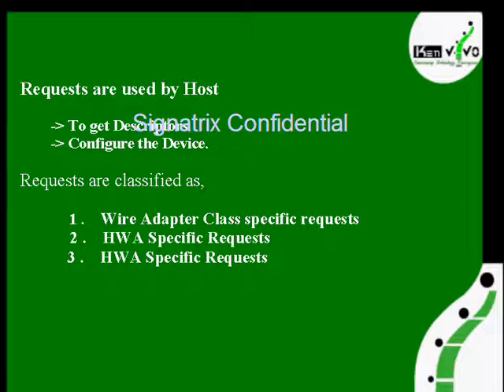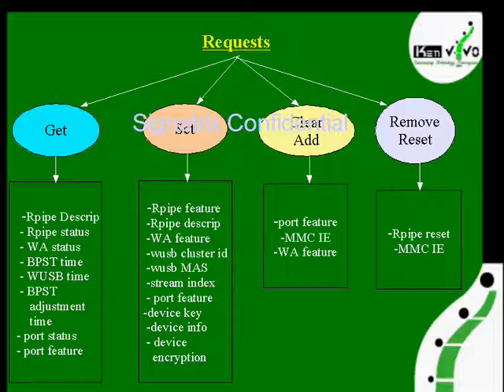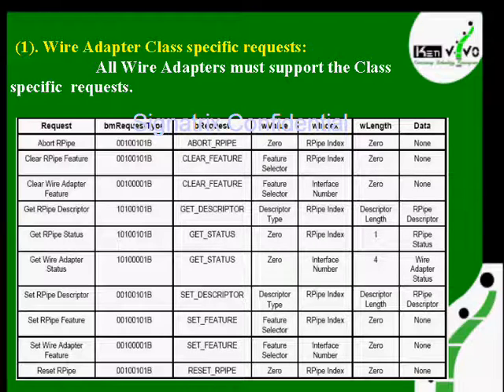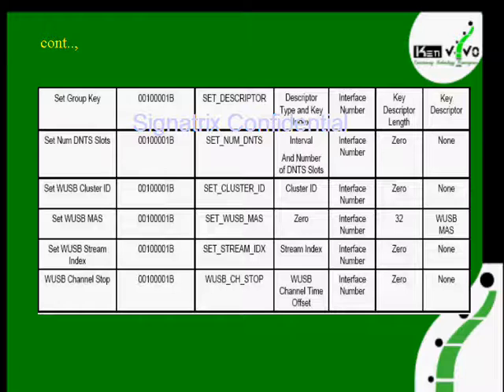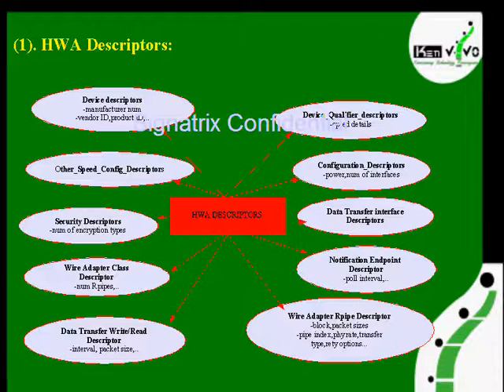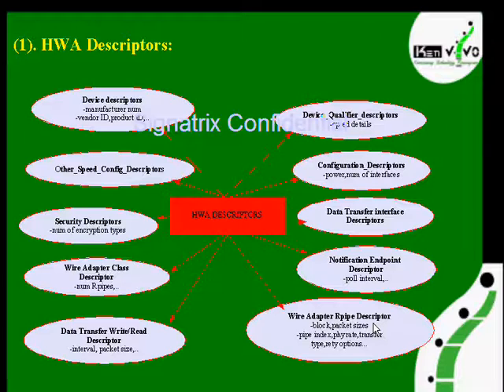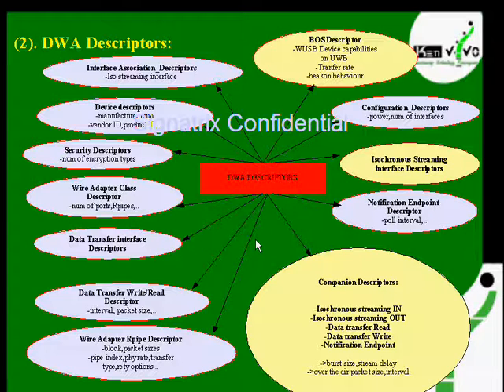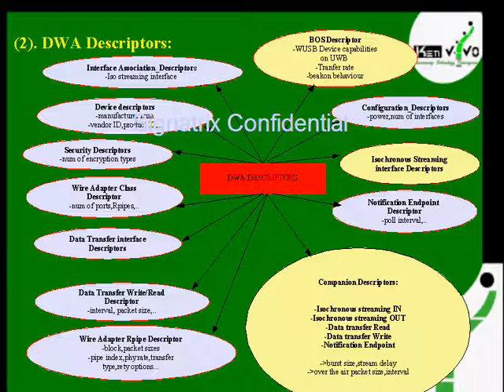WUSB 9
Wireless usb power management .
state diagram for device power states .
host power management .control packets .channel stop condition .channel start .remote wakeup .dual role devices.